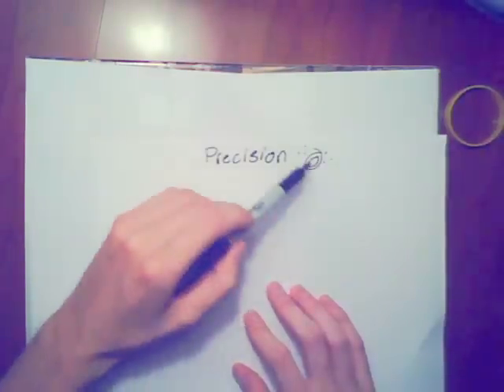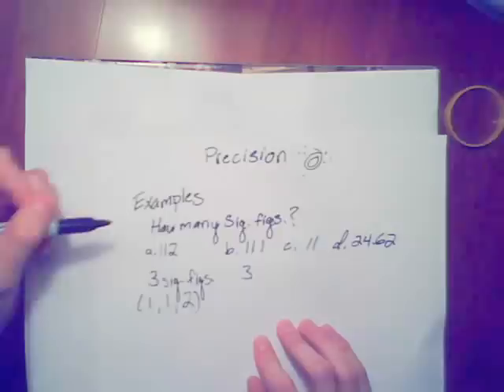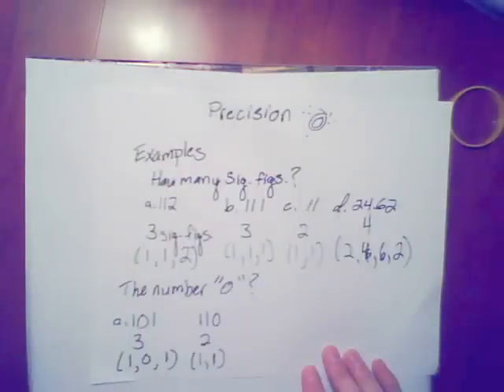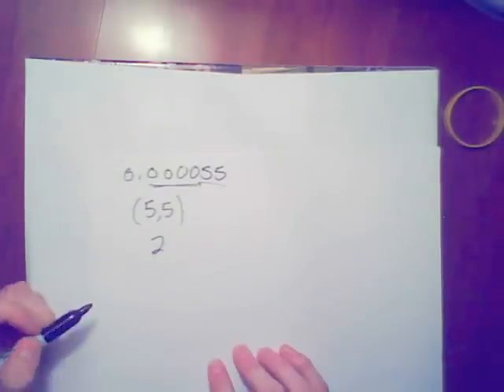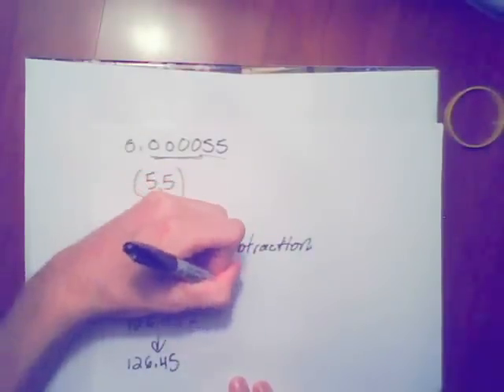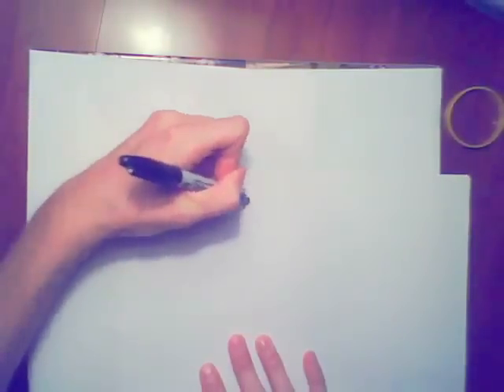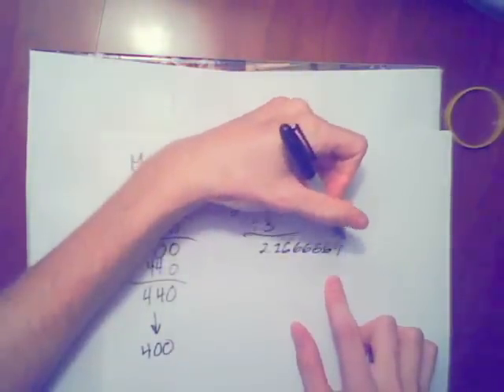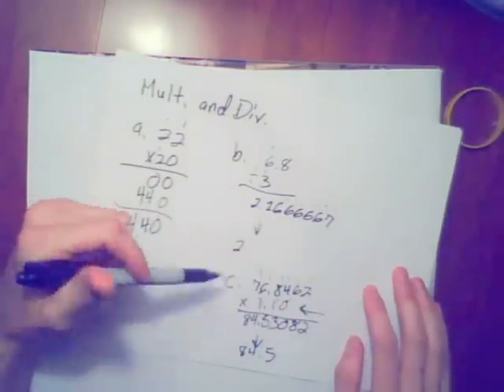Rules for Significant Figures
General Rules for significant figures!